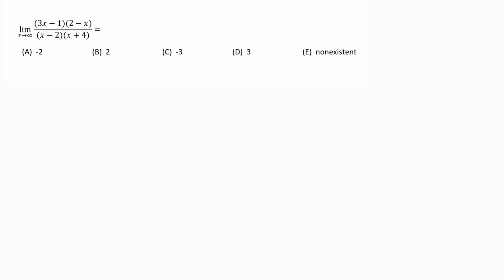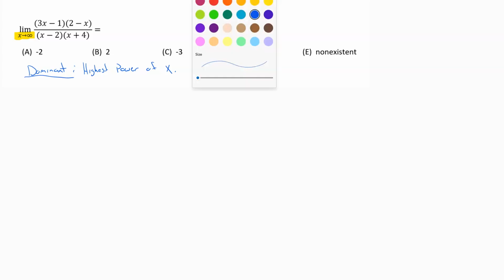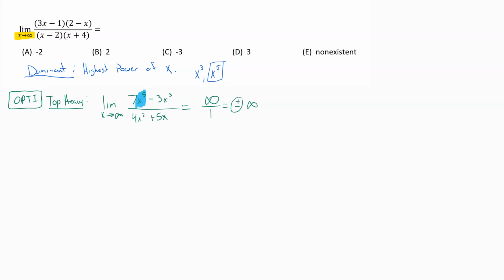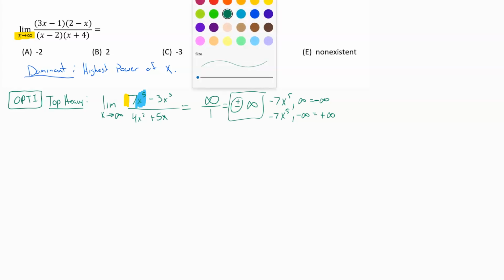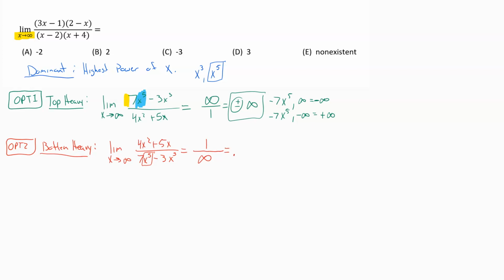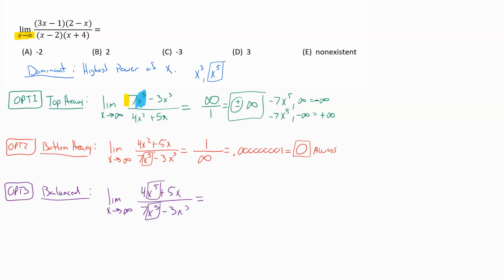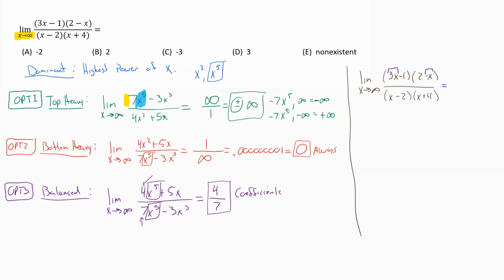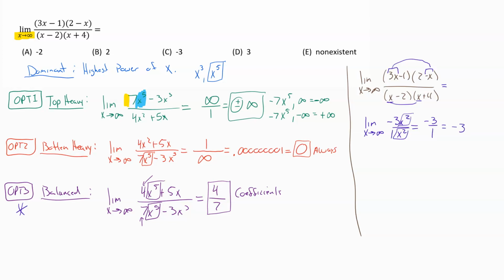AP Calculus AB: Limit at Infinity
This question is based on the No Calculator allowed section, and covers limits at infinity (horizontal asymptotes).

$\lim\_{x\rightarrow\infty}{\frac{(3x-1)(2-x)}{(x-2)(x+4)}}=$